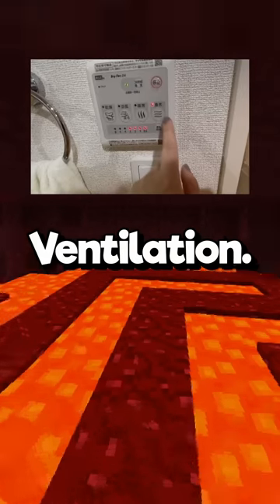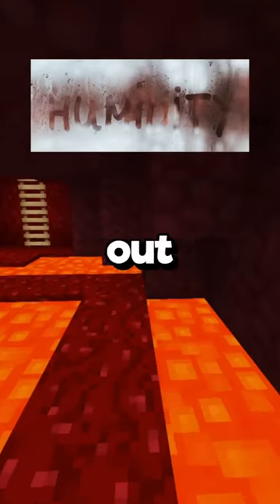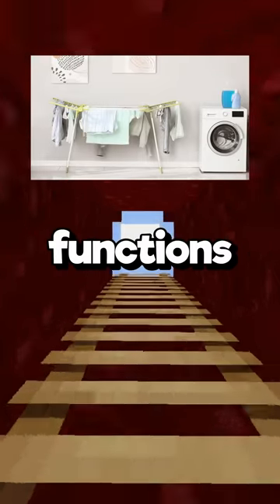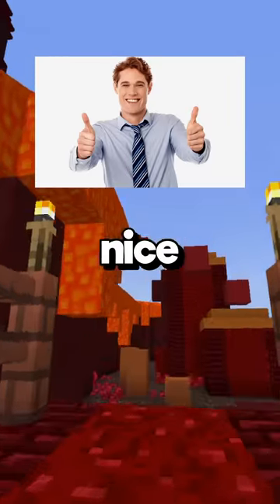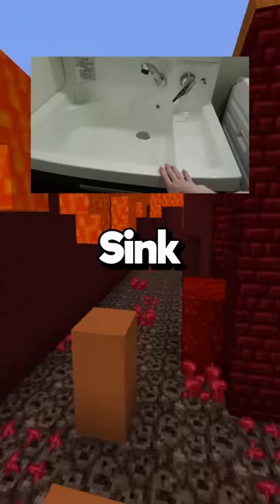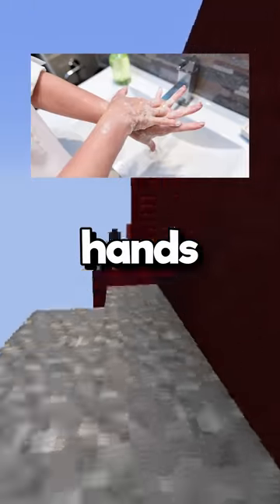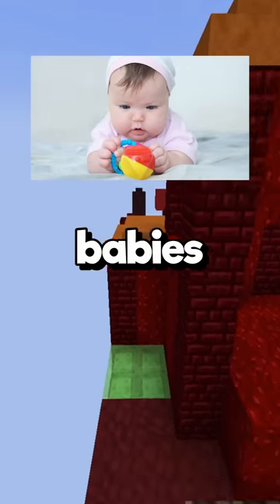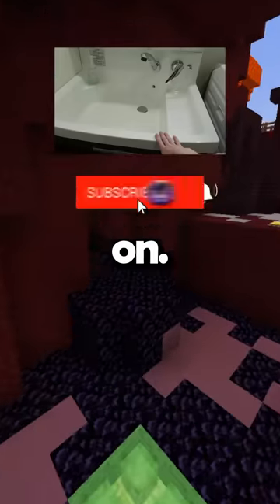Things In Every Japanese Home That We Need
Hello, and here's some of the things or items in every single Japanese home that we absolutely need in our lives!

On the HeyImDam channel, I post original YouTube Shorts with Minecraft Hypixel Parkour Gameplay in the background. All editing & audio & gameplay is produced by me! I own the rights to the whole video.